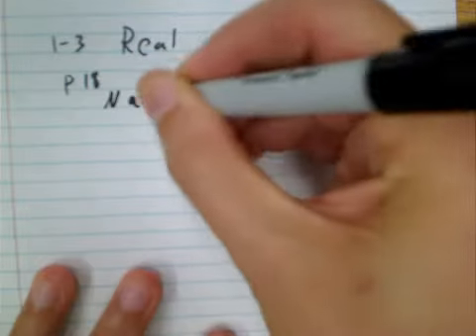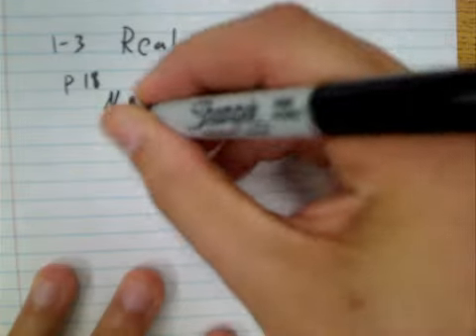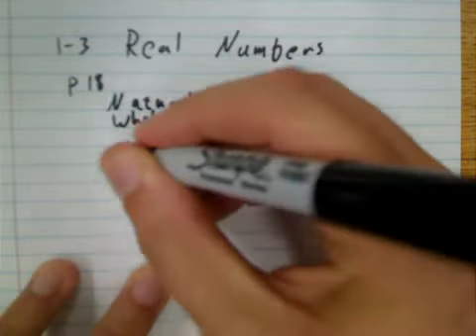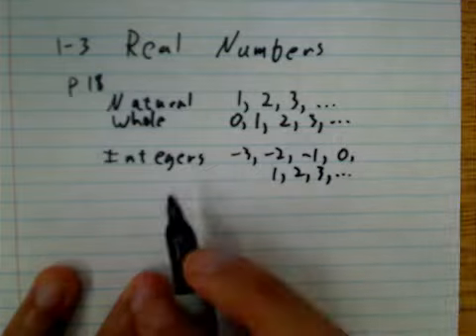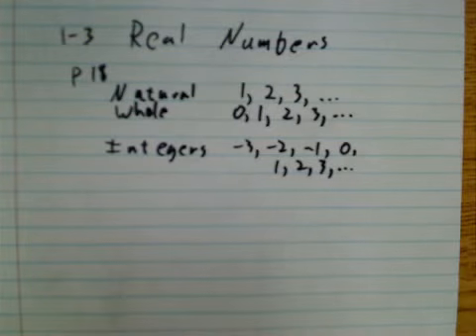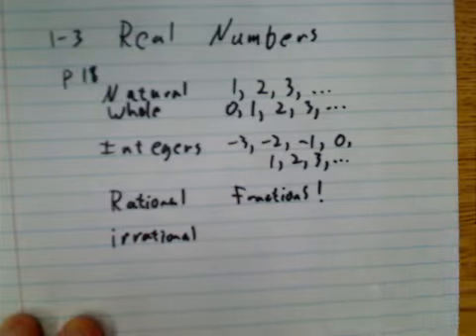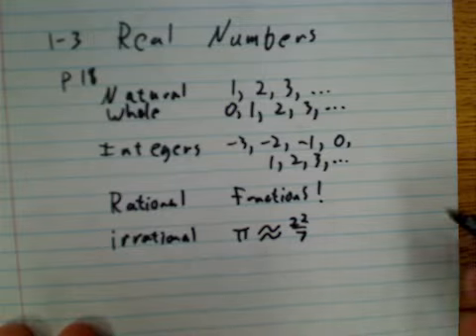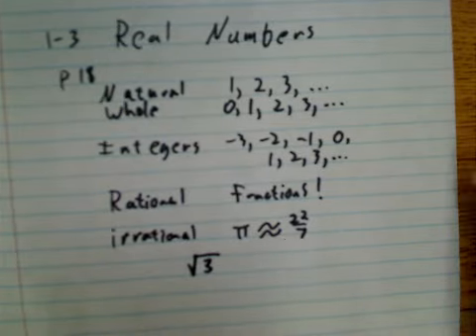a1h lesson 1 2, 1 3 2